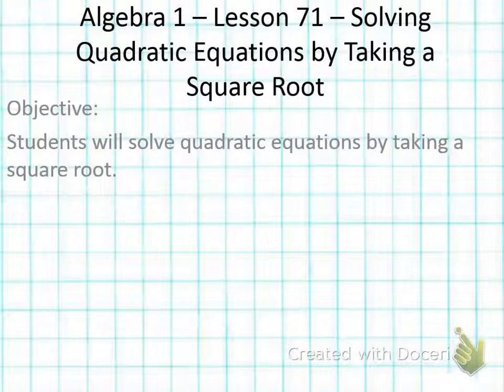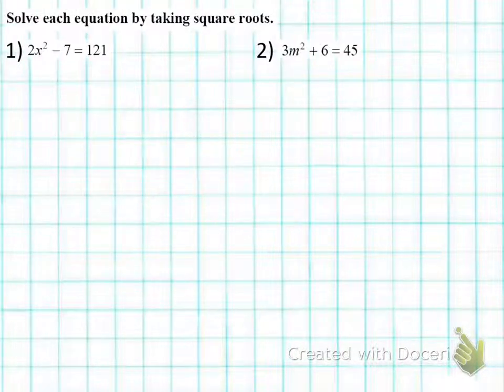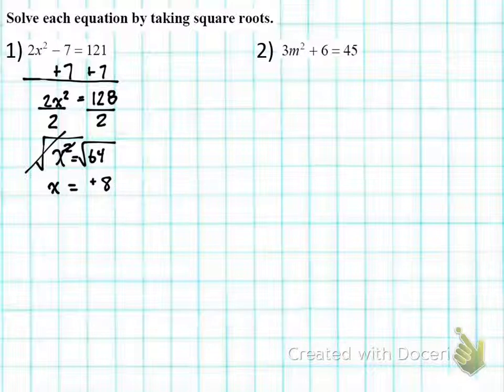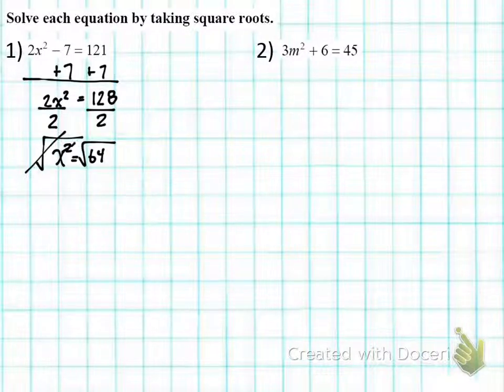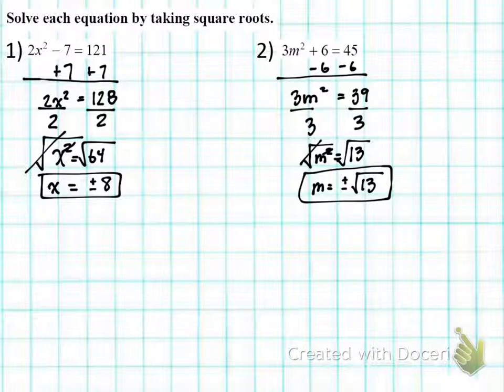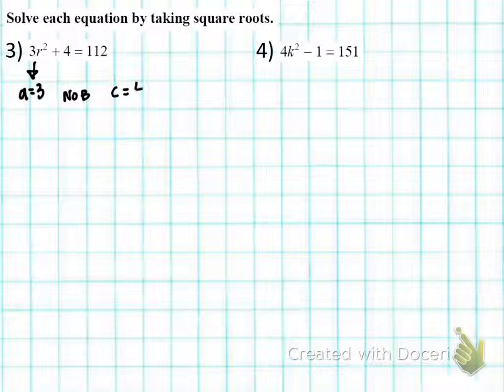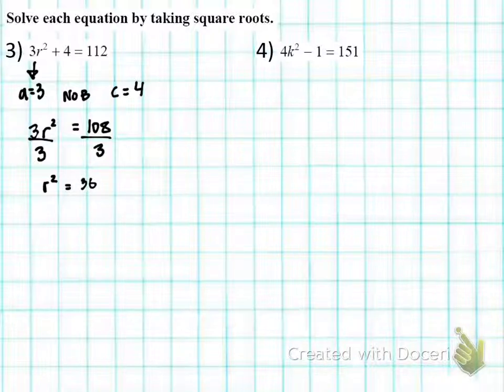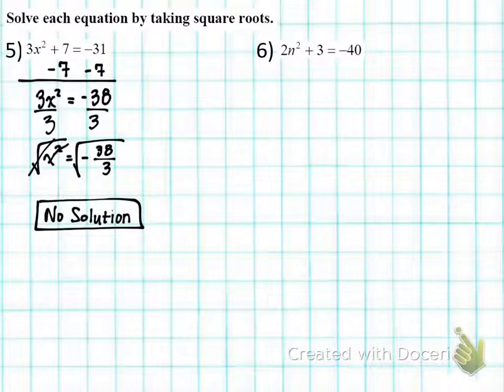Alg. 1 -021915